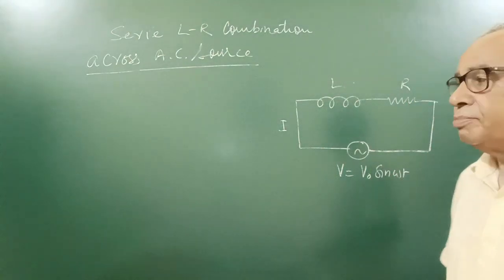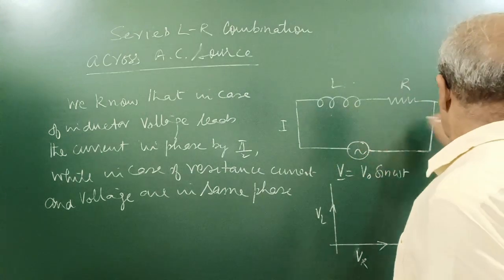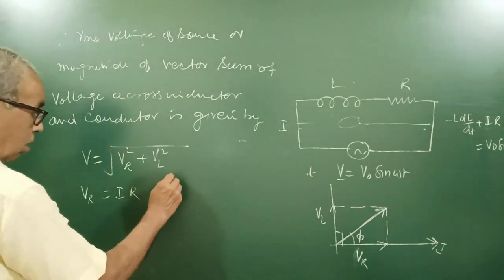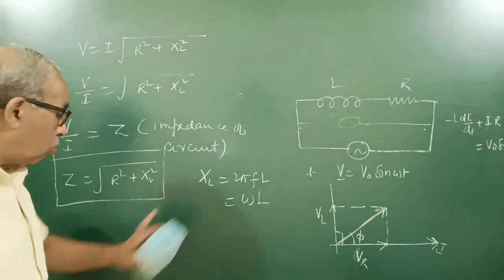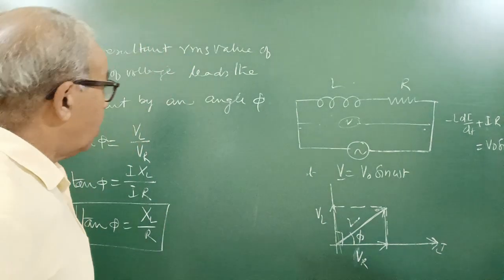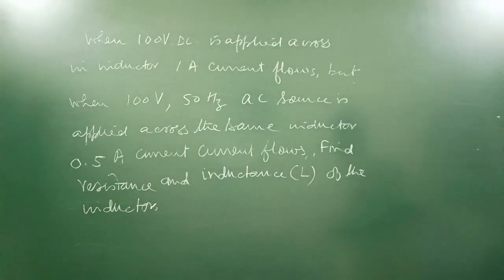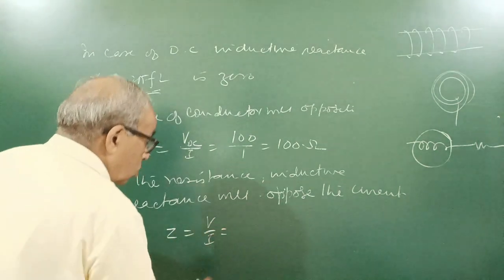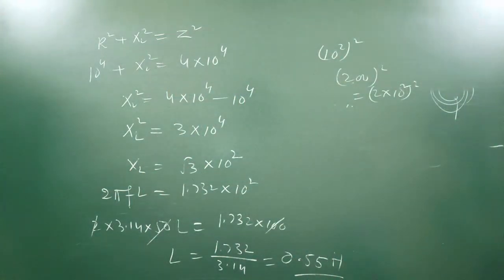Series L-R combination across AC source.Impedance.A numerical on L-R combination.